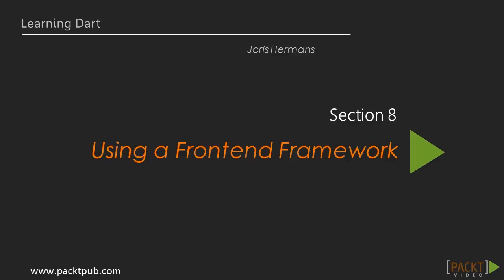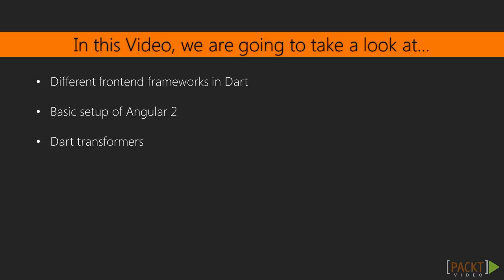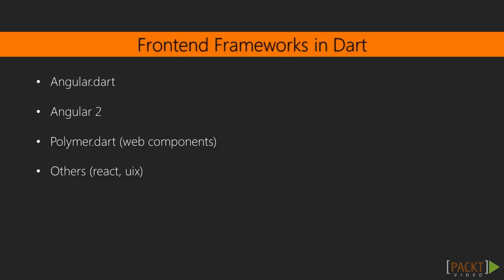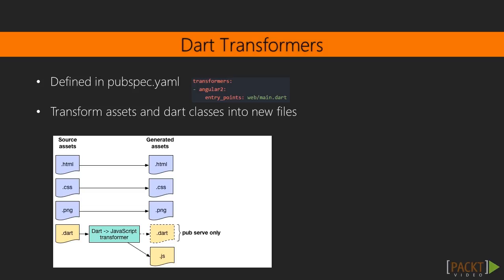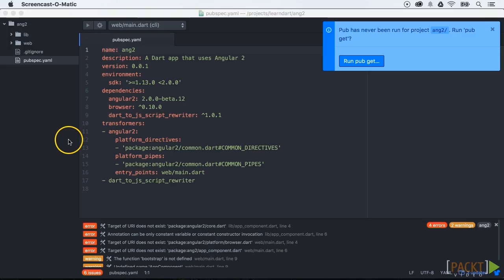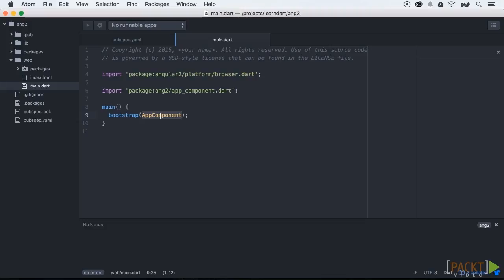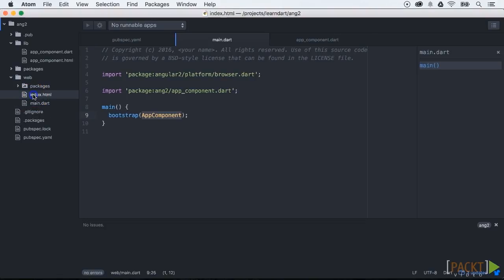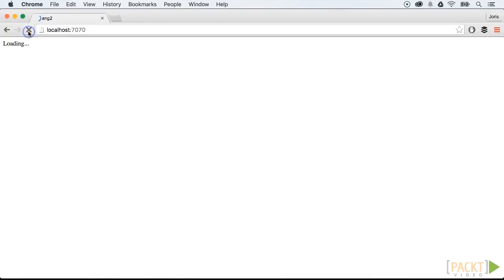Learning Dart: Introduction to Angular 2 | packtpub.com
In the past, we used the low-level browser APIs and packages in Dart. This leads to a lot of boilerplate code. When we use a framework, we can write reusable components and code that only matters to us.
• List the frontend frameworks in Dart
• Set up an Angular 2 project
• Use and explain Dart transformers